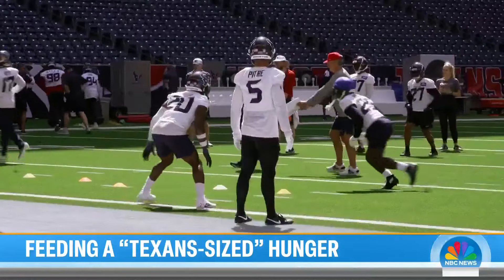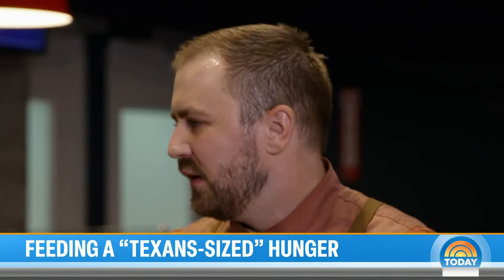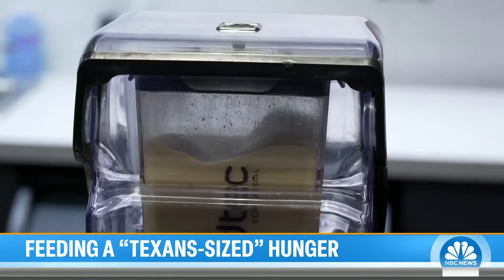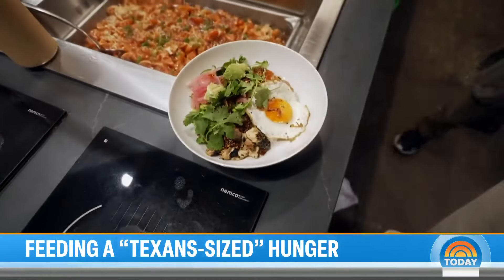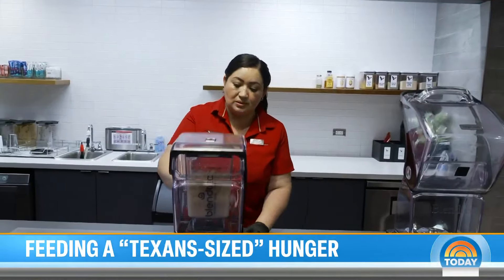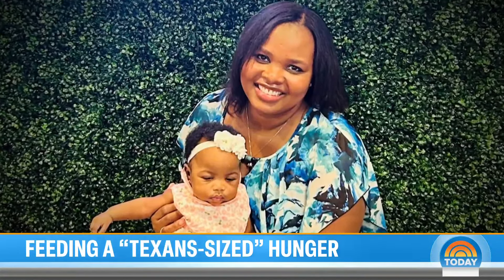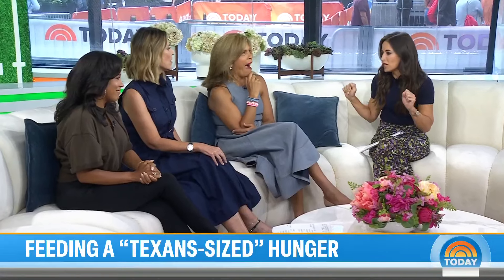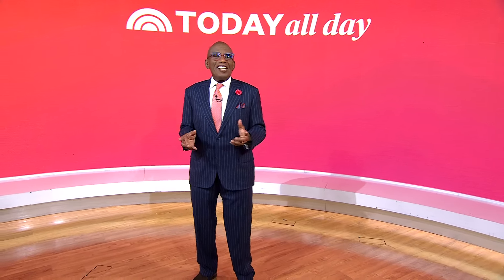Inside the cafeteria serving Texan-sized meals for Houston football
At the NRG Stadium cafe, a dedicated staff is fueling Houston Texans players, preparing up to 680 meals a day. "You see guys instantly relax, just kind of unwind, and refuel, recharge and get ready to tackle the day again" says chef Chris Bednorz. NBC’s Kaylee Hartung reports for TODAY.